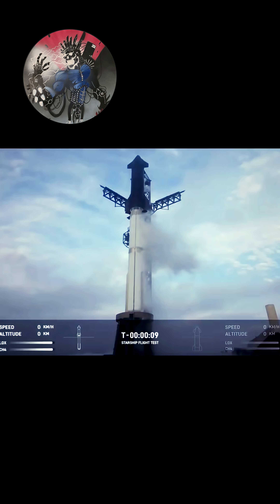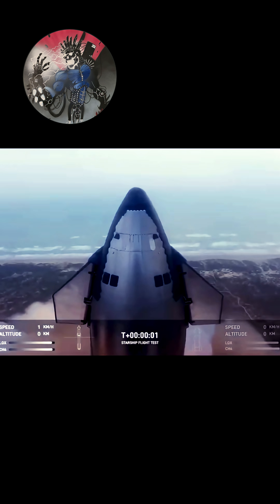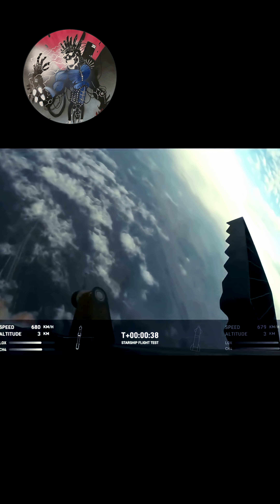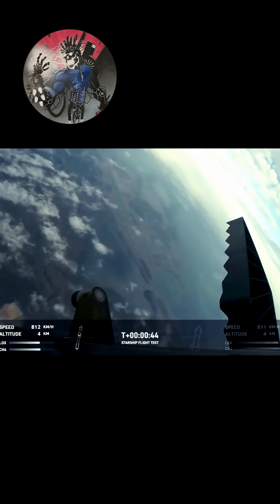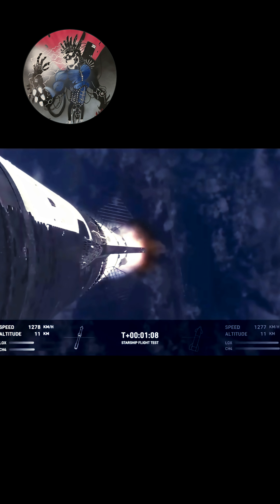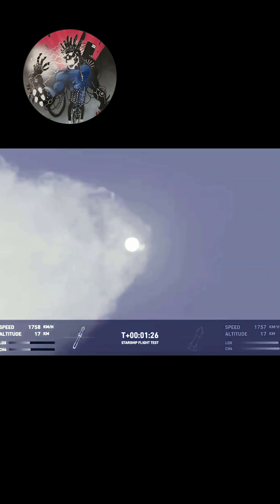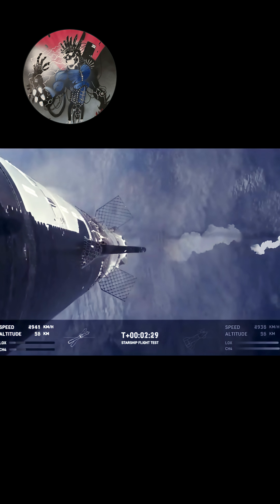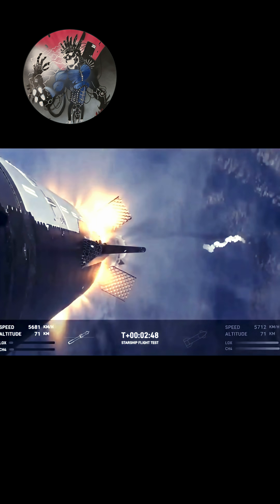Starship Test Flight #3.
SpaceX launches Starship for its 3rd test flight!